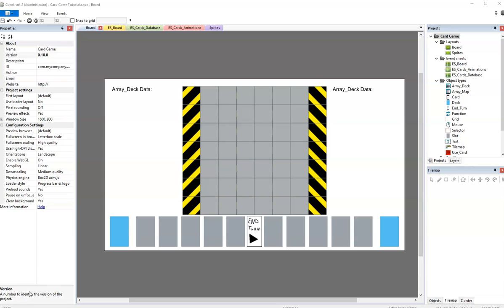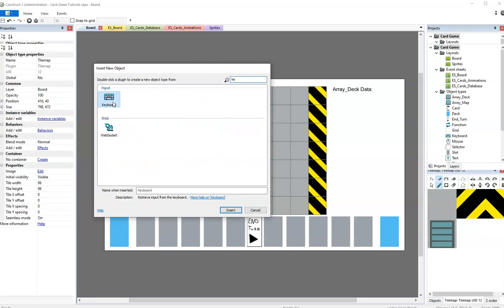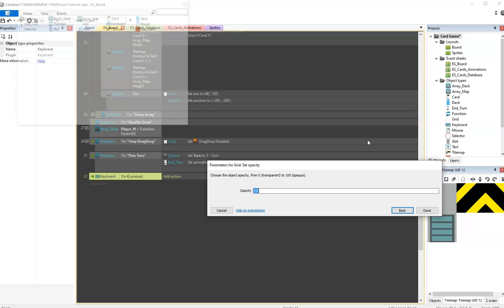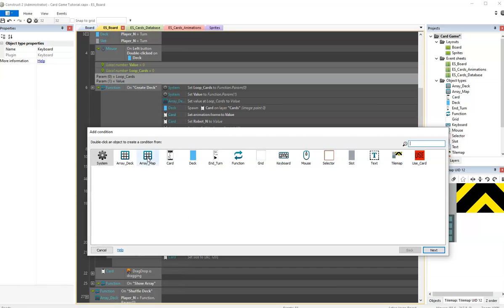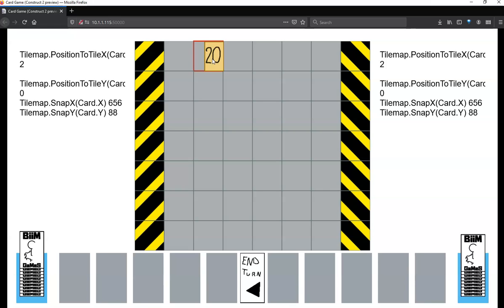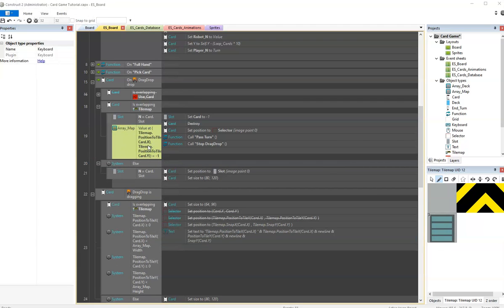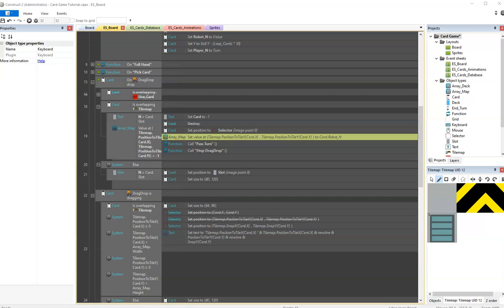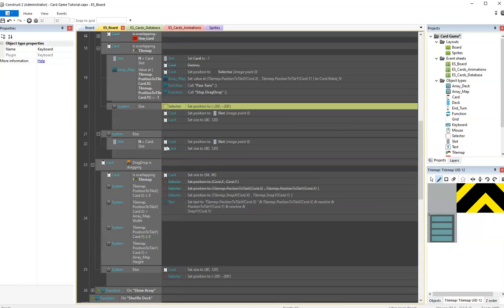Construct 2/3 - Tutorial 023 - Card Game on Grid - Part 10 [ Place Cards in the Array of the Map ]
In this video, we'll see how to activate and deactivate a grid and how to store the card position in the Array of the map.